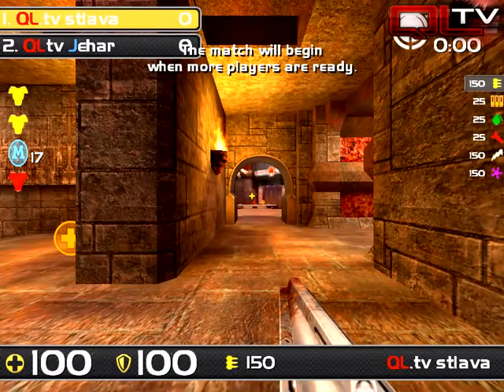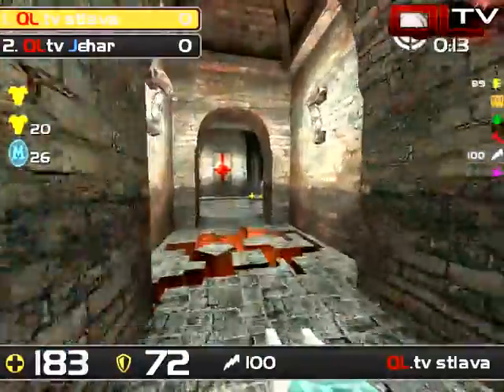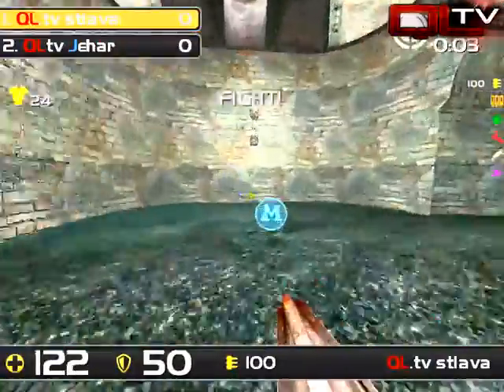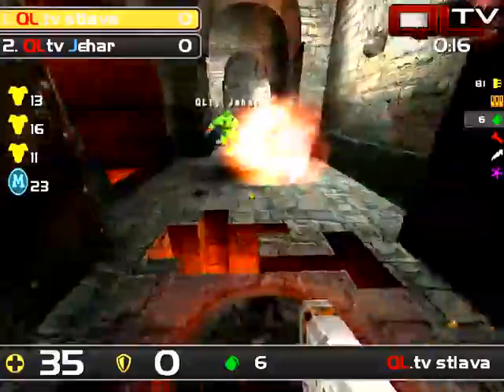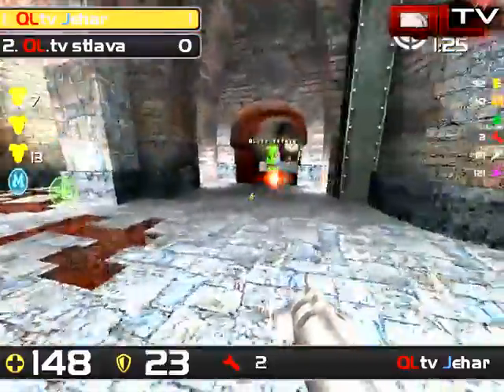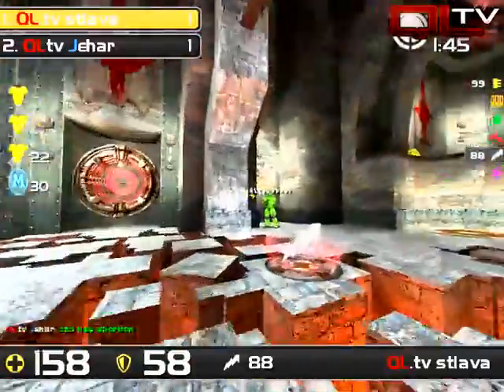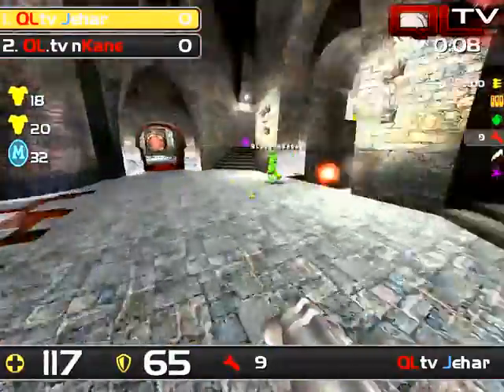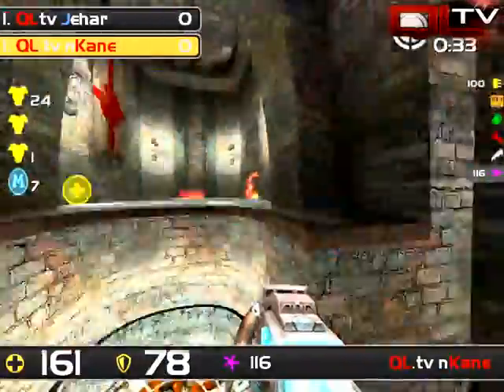First Frag Tutorial - Session 1 - Part 9